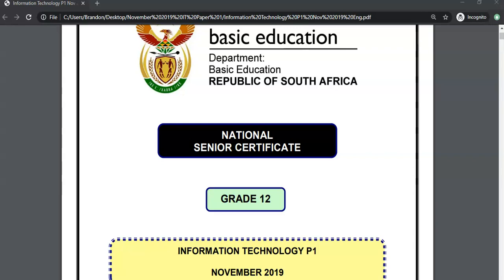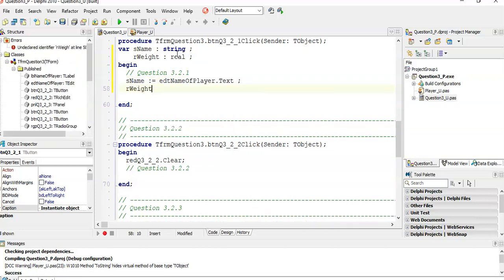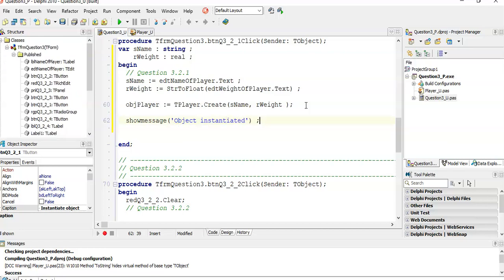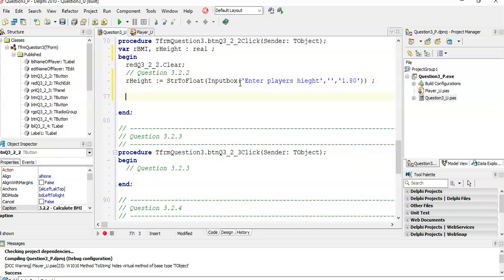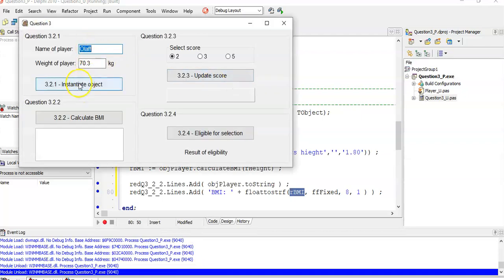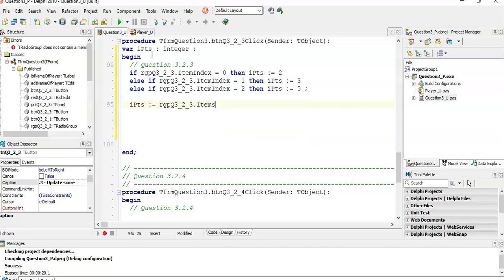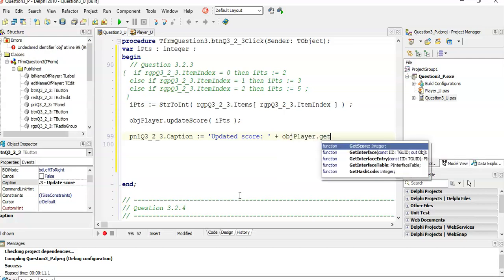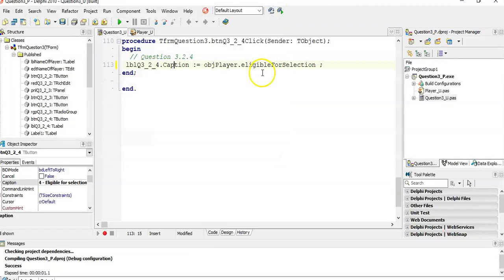Information Technology Grade 12 Paper 1 November 2019 Q3.2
The Information Technology Grade 12 Paper 1 (Prac Exam) from November 2019 Walkthrough.
We cover Section C: Object Oriented Programming - Question 3.2 which involved using the methods of an object (that we defined in Question 3.1) to create a meaningful program.

0:00 Introduction
1:13 Question 3.2.1
4:41 Question 3.2.2
9:13 Question 3.2.3
14:13 Question 3.2.4